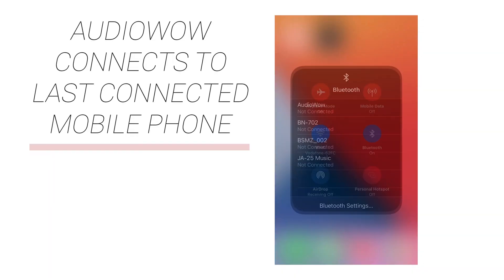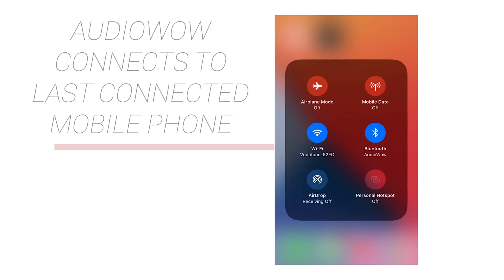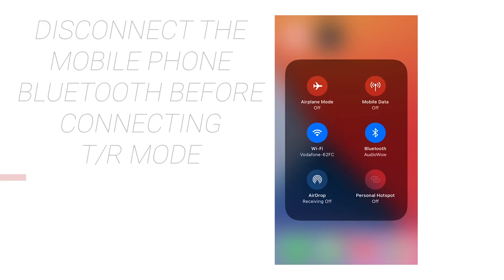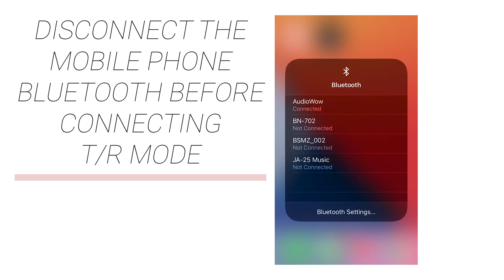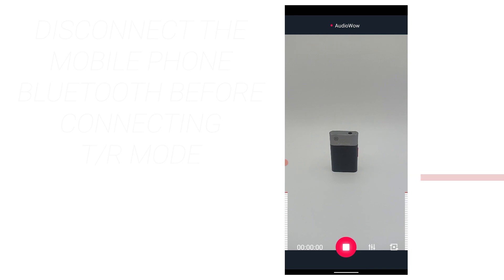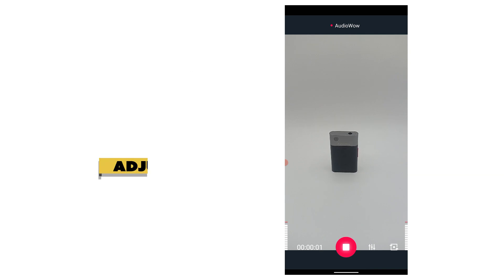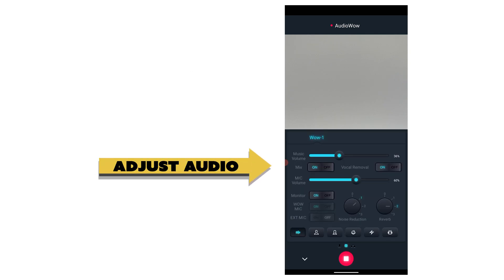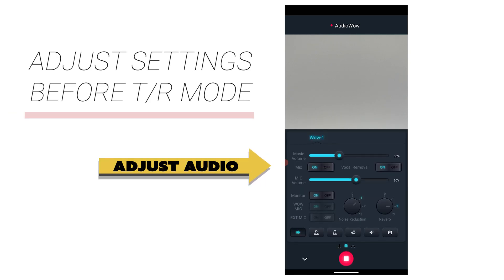AudioWow Tutorial ｜ How to use audiowow in TR mode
Tutorial for AudioWow

How to download AudioWow APP?